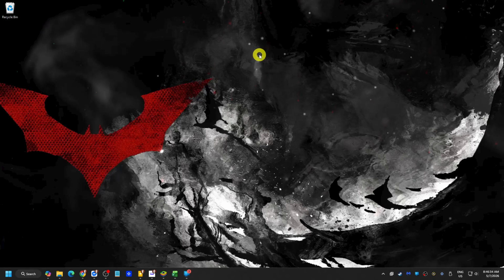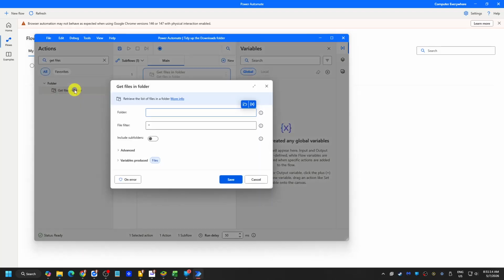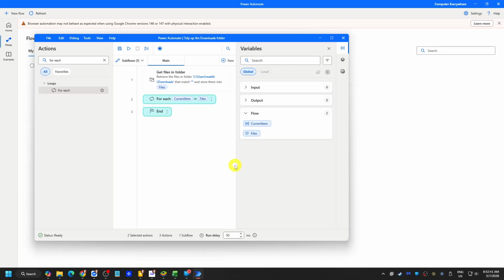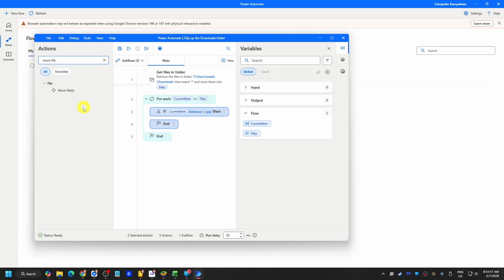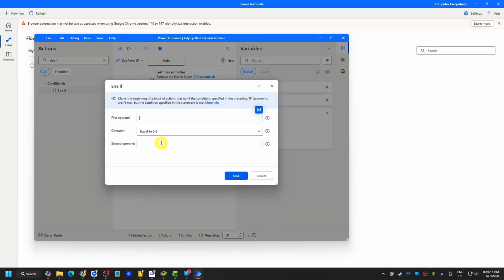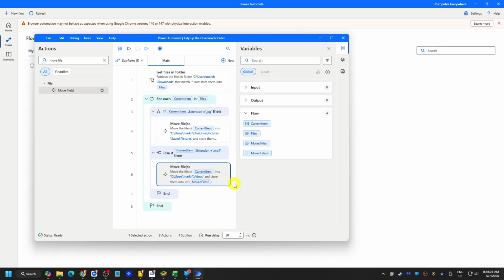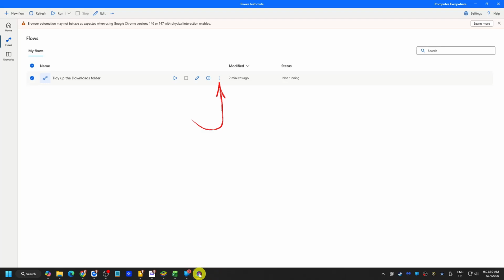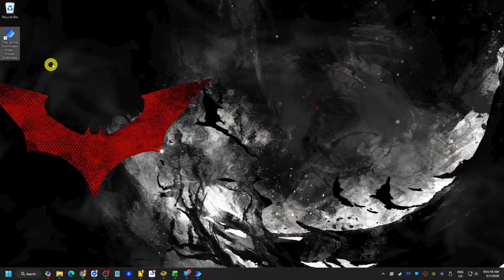How to Tidy up your Downloads folder using Power Automate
One way that I use Power Automate to speed up my workflow is to sort my Downloads folder into different subfolders. For example, JPG and PNG files are moved to an Images subfolder, PDF and Word documents to a Documents subfolder, and Excel and CSV files to a Spreadsheets subfolder. Whenever my Downloads folder gets too full, I run the flow, which moves all relevant file types to the correct subfolders.

What you will learn:
1. How to Open the Power Automate app in Windows
2. How to download Power Automate
3. How to create a new flow
4. How to automatically move your files to different folders that you want
5. How to segregate your files
6. How To create a desktop shortcut for your flow
7. How to create useful automations that take tedious tasks out of your hands
8. How to to eliminate repetitive tasks at work using Microsoft Power Automate
9. How to create flows that can perform multiple or repeated actions for you in Microsoft 365 apps, such as Word, Excel, and Outlook, as well as other common Windows tasks
10. How to create automations that work across multiple apps
11. How you can use Power Automate to perform general Windows tasks, such as moving files or opening apps
12. How you can use Power Automate to rename a bunch of files, open a specific set of apps, or take a screenshot of the current window, extract the text from it, and save it to the clipboard